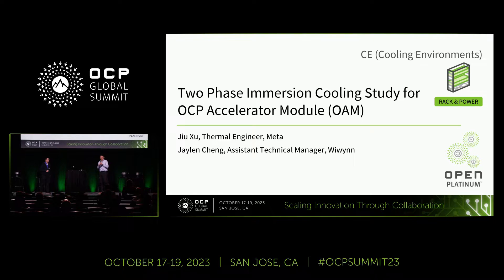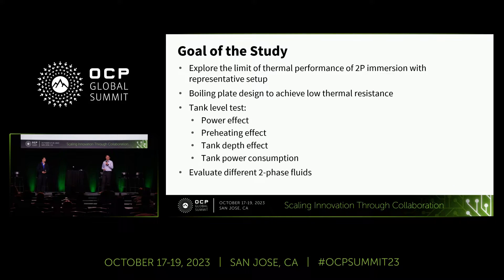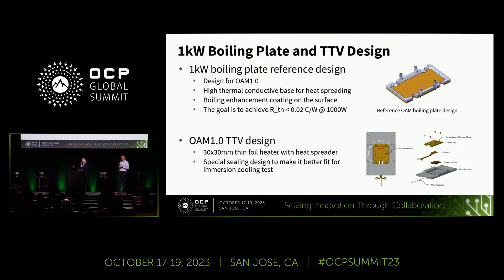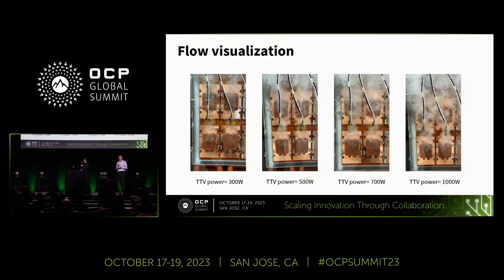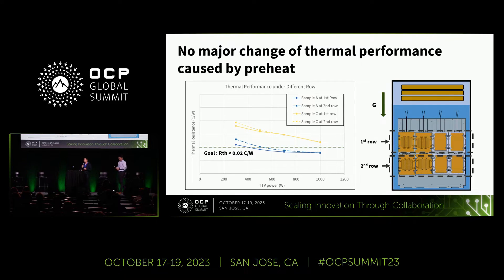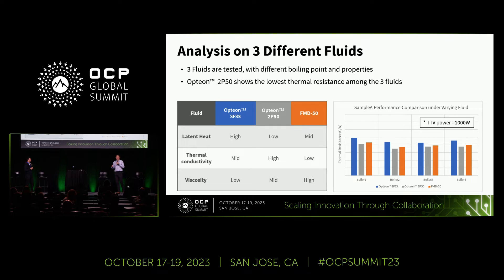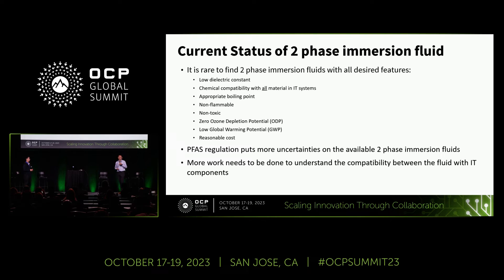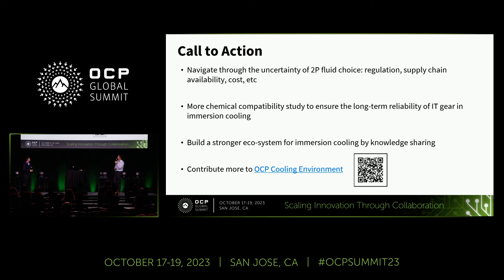Two phase immersion cooling study for OCP Accelerator Module (OAM)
Presented by Jiu Xu (Meta) | Jaylen Cheng (Wiwynn)

As one of the promising cooling technologies, 2 phase immersion cooling has the potential to further expand the thermal performance envelope for data center IT systems. The goal of this presentation is to explore the cooling limit and evaluate the engineering feasibility of 2 phase immersion cooling for OCP Accelerator Module (OAM). This study explores the design considerations for a boiling enhancement plate, with a target of 1000W/OAM. Additionally, tray-level testing of 8x 1000W OAM thermal test vehicle in the immersion tank is conducted, to demonstrate that a suitable boiler design is capable of supporting the cooling requirements of 1000W OAM and future high-power OAI systems. Different 2 phase immersion fluids are also compared with extensive tests.  Having an environmentally friendly 2 phase liquid that can be reliably supplied will be one of the important conditions for implementing 2 phase immersion cooling in data center applications.